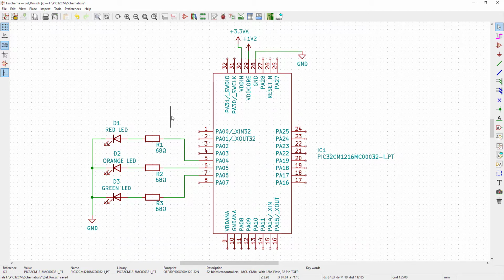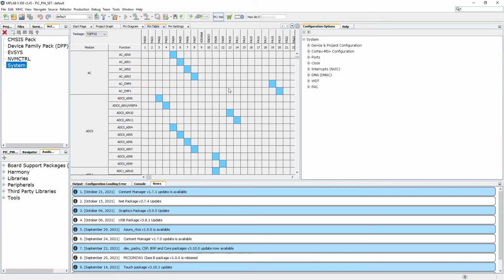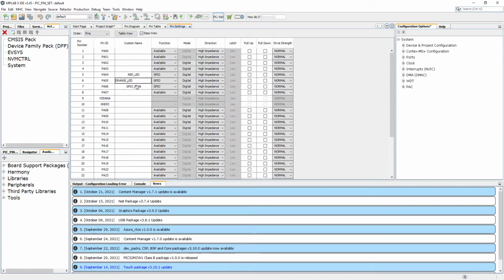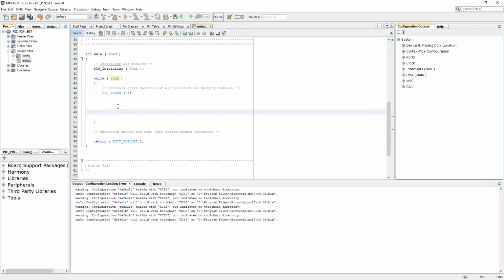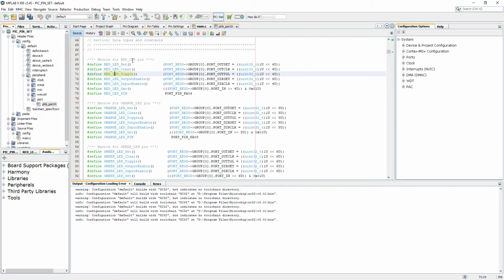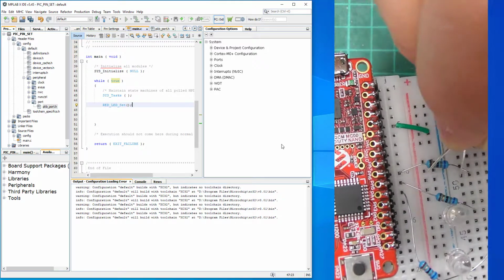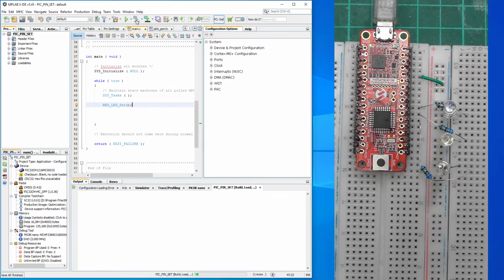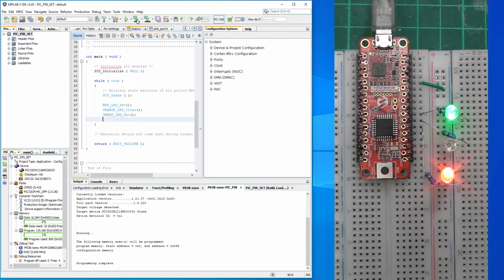MPLAB HARMONY v3 Tutorial using PIC32CM. № 1 - Setting PIN state to LOW (0) or HIGH (1)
Welcome. In this video we will learn how to program a change of the pin state on our microcontrollers. This is the beginning of our long journey to learn MPLAB HARMONY v3 plugin.